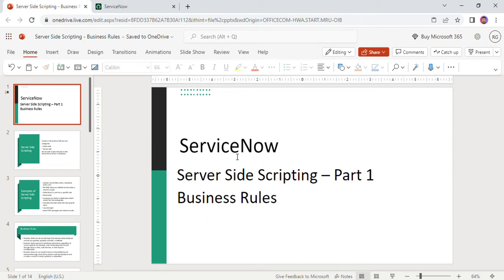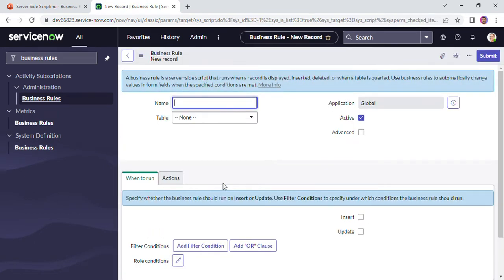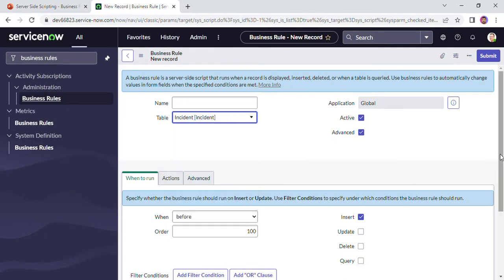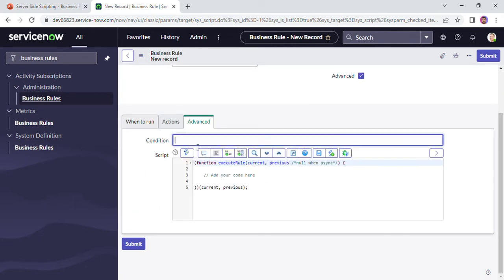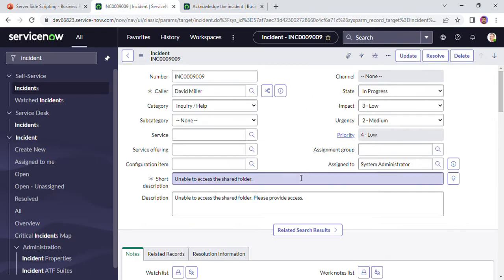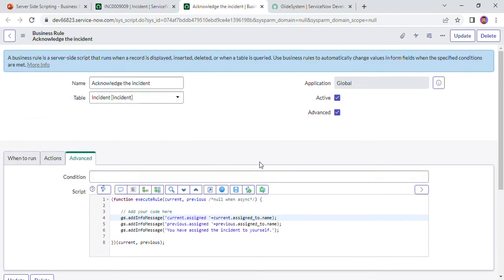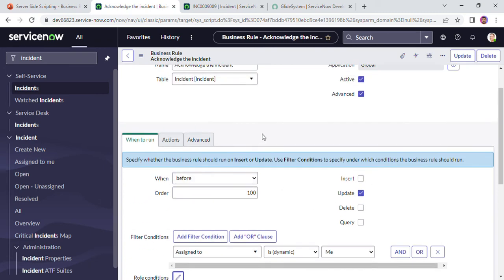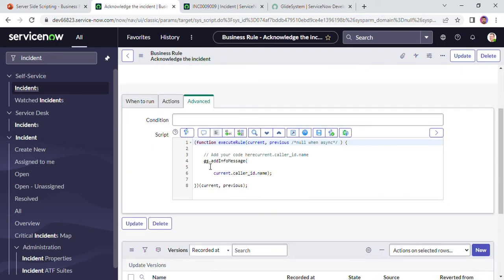ServiceNow Server Side Scripting - Business Rules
In this video I have explained the basics of Server side scripting in ServiceNow and what is the use of Business rules and how to create the same in the ServiceNow instance. I have also explained the basics to script in the business rule.

Some of the Useful APIs for scripting in ServiceNow